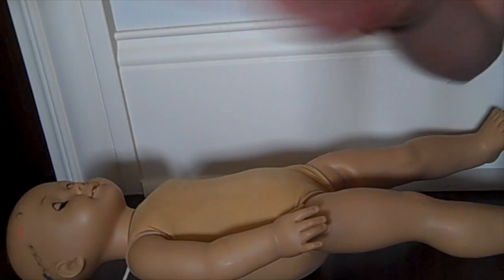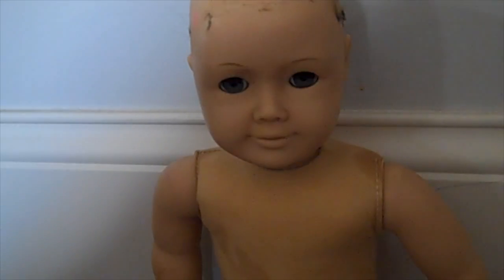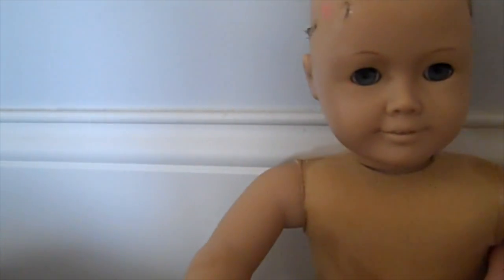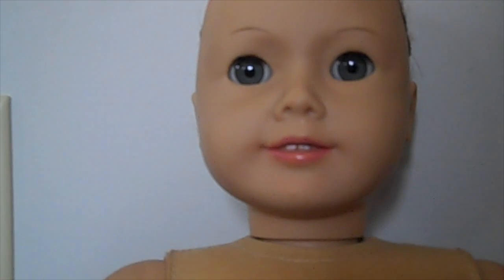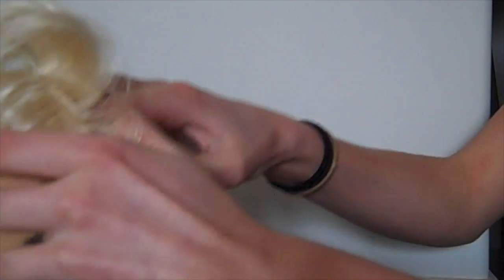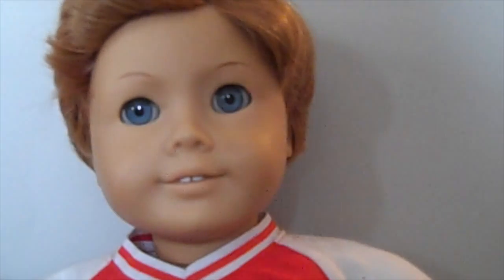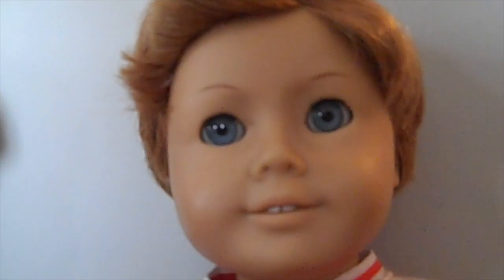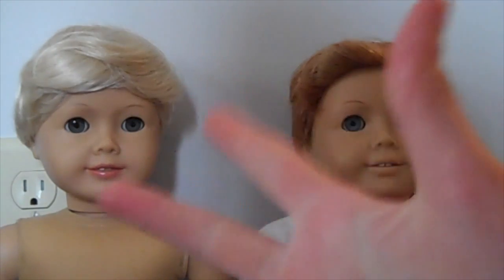Doll Customizing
So...many...customizations. ! Oh well! I hope you like this video. Love y'all! BTW, it's my 50th video!!!